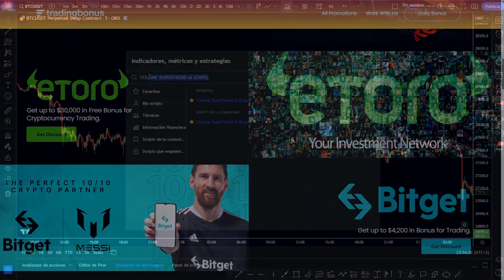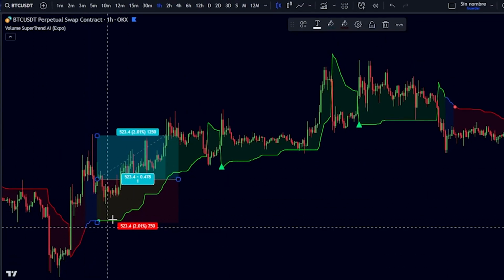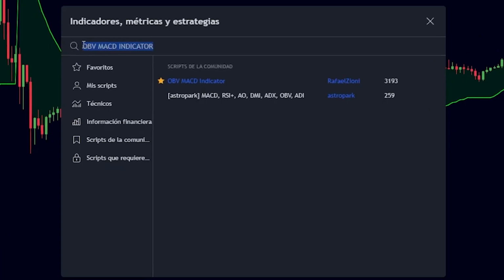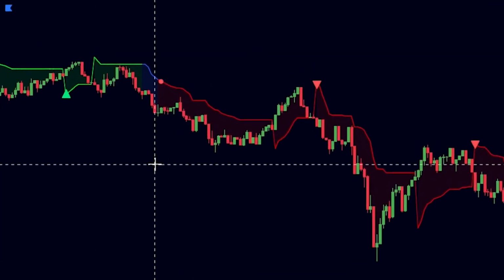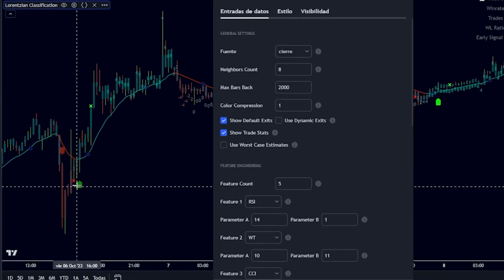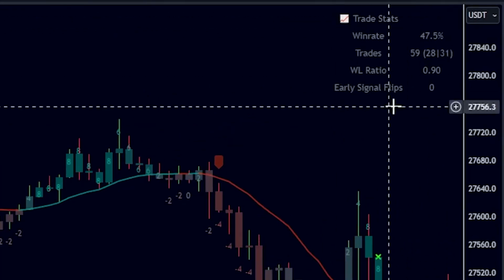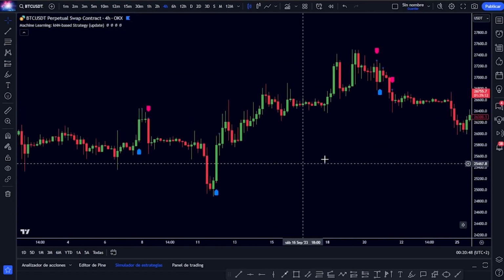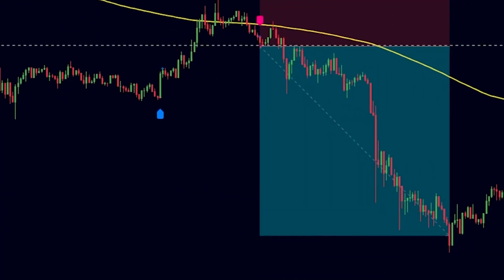Top 3 AI Indicators on TradingView: Artificial Intelligence Really Works?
Top 3 AI Indicators on TradingView: Artificial Intelligence Really Works?, to make money by scalping, daytrading/intraday, or swing trading.

1 minute trading strategy
3 minute trading strategy
5 minute trading strategy
15 minute trading strategy
30 minutes trading strategy
45 minutes trading strategy
1 hour trading strategy
2 hour trading strategy
3 hour trading strategy
1 minute scalping strategy
3 minute scalping strategy
5 minute scalping strategy
15 minute scalping strategy
1 minute scalping strategy binance
iq options 1 minute scalping strategy
1 minute scalping strategy for cryptocurrencies
1 minute scalping strategy for gods
5 minute scalping strategy binance
iq options 5 minute scalping strategy
5 minute scalping strategy for cryptocurrencies
5 minute scalping strategy for gods